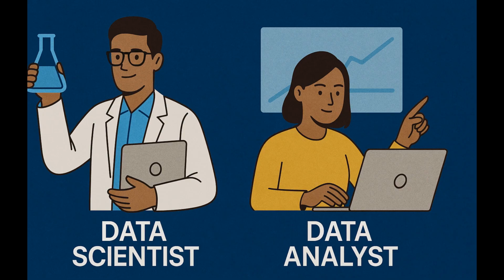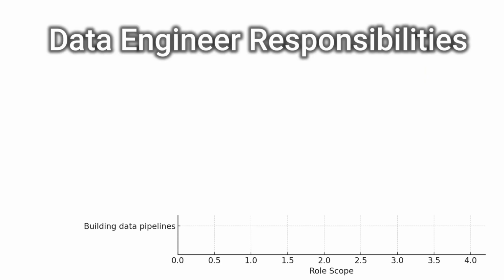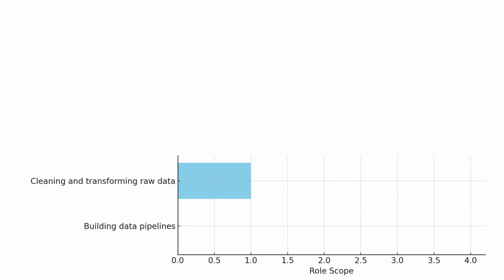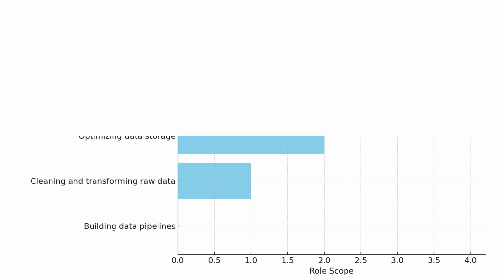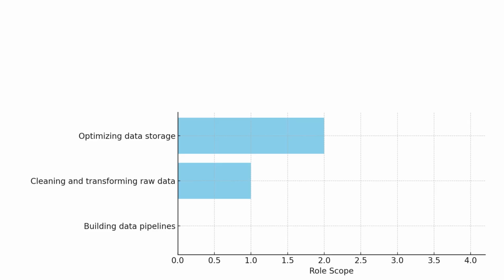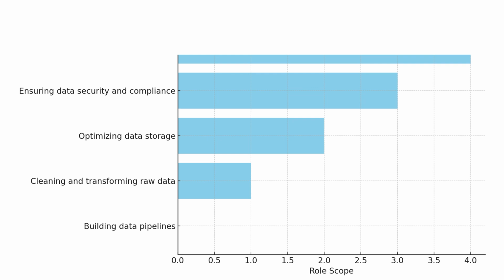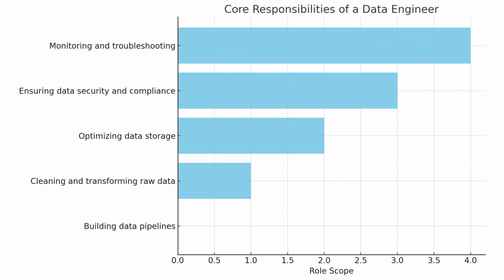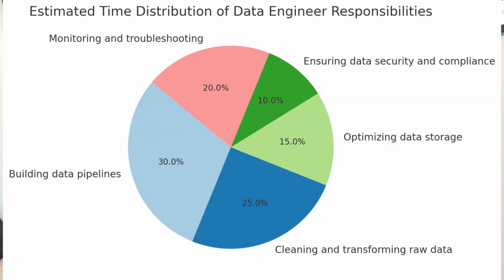Become a Data Engineer From Scratch: Start with ETL/ELT!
Considering a career as a Data Engineer in 2025?

Start your data engineering journey with this beginner-friendly introduction to the core concepts of ETL and ELT. In this video, Chris Gambill (25-year data veteran) walks you through what data engineering is, what data engineers actually do, and the difference between ETL and ELT — complete with real-world analogies and diagrams to help it all make sense. Whether you're transitioning from data analysis or just starting out, this is the foundation you need.

✅ Learn the responsibilities of a data engineer
✅ Understand ETL vs ELT with simple visuals
✅ See where SQL and Python fit into the data pipeline

Looking to get more technical practice? Join Codecademy while supporting the channel!

Intro to Data Engineering Chapters:
00:00 Data Engineering for Beginners!
00:29 Who is this for?
01:10 What will our courses cover?
03:05 What is Data Engineering?
04:01 What are a Data Engineer's Responsibilities?
05:03 What is ETL & ELT?
06:02 Real World Examples of ETL!
06:49 Wrap up for this lesson!